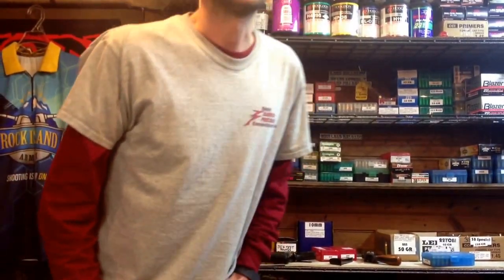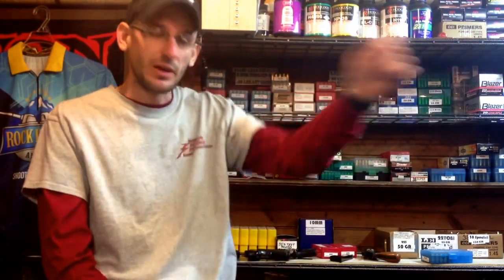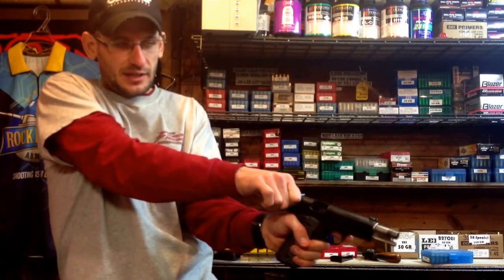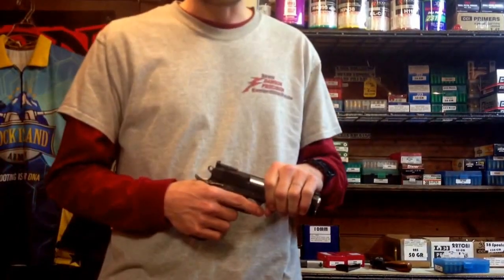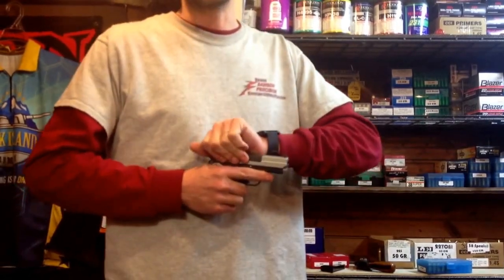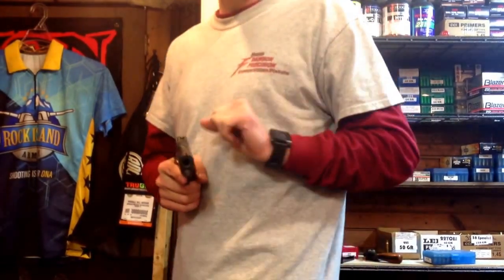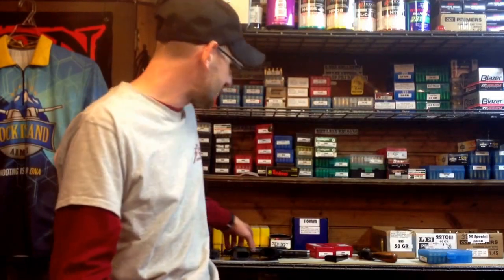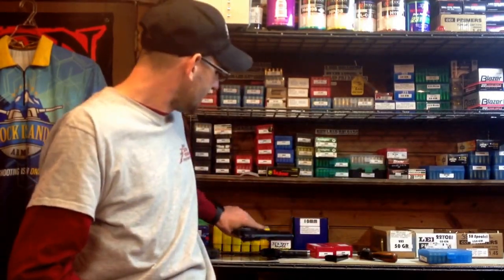FAQ's - Hand strength, racking a slide if injured or for the wife :-) also dryfirng